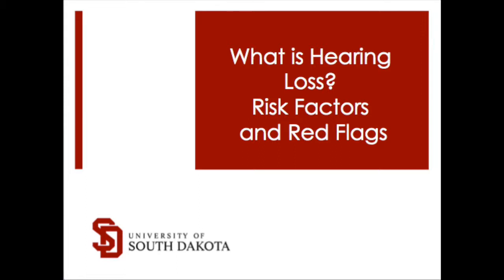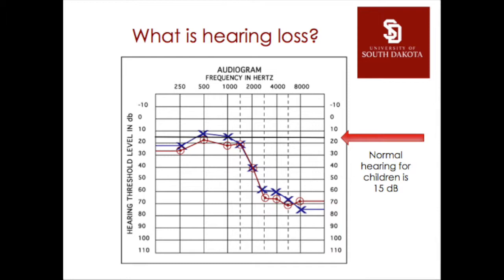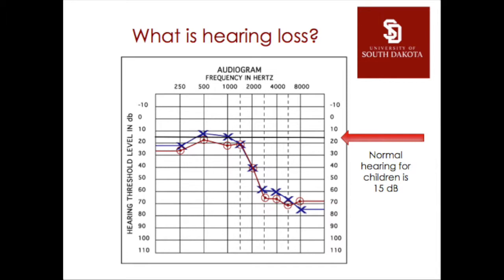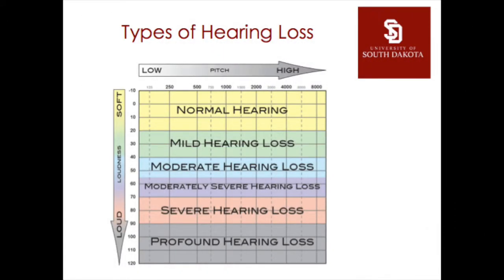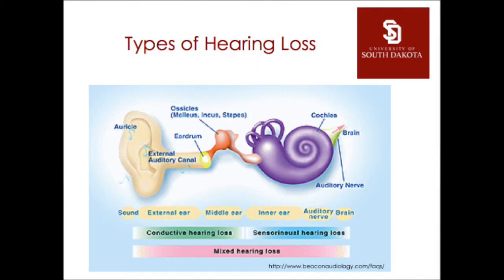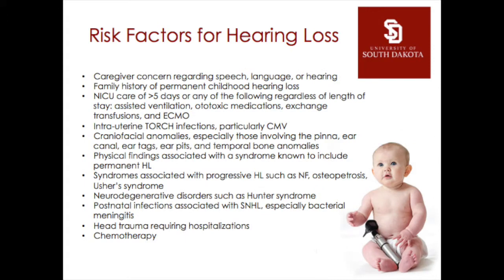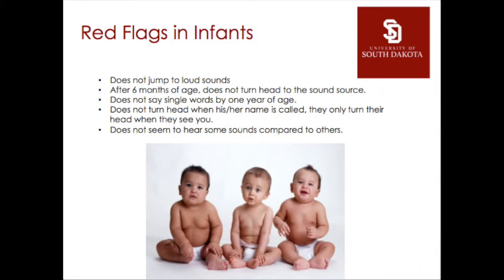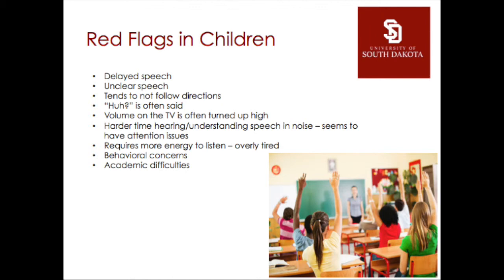What is Hearing Loss? Risk Factors and Red Flags